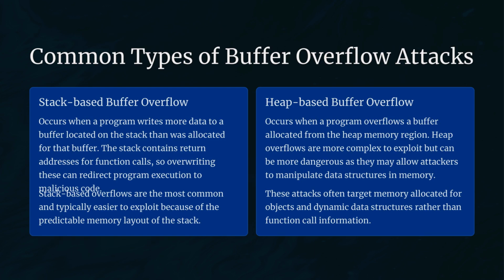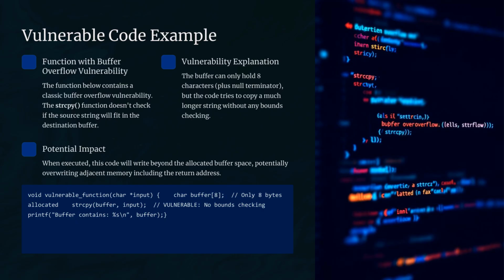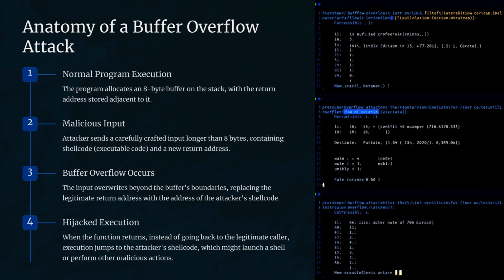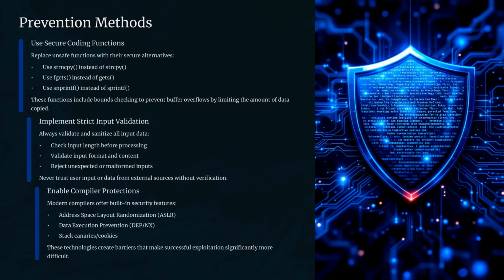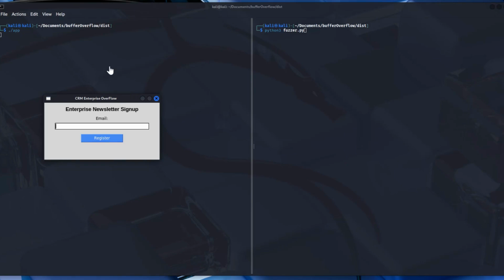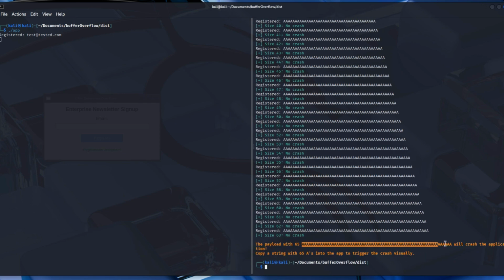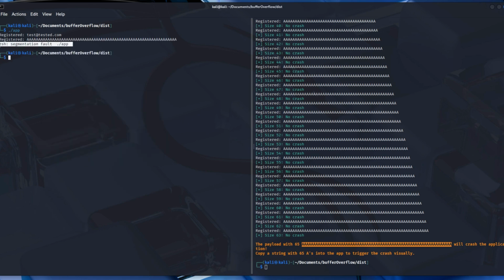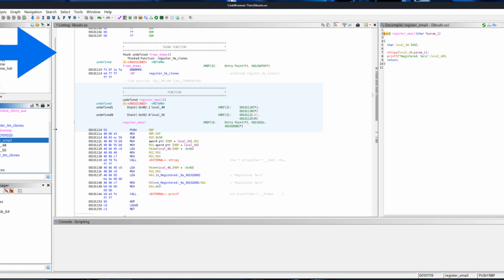🎭 One Bug That Crashed Everything — The Buffer Overflow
A single bug that turned apps upside down — buffer overflows.
What’s the worst that can happen when a developer forgets to check memory boundaries?
Attackers get free reign.

📌 In this video:

What buffer overflows really are

How attackers exploit them

Real-world examples of the damage they cause

How to keep your code safe — before it’s too late

💡 Want a solid place to actually learn this stuff?

👉 I’m currently taking the CyberFlow Academy course — packed with practical labs, clear explanations, and zero fluff.

💬 Ever stumbled into a buffer overflow bug in the wild?
Comment “Overflow Alert” below.